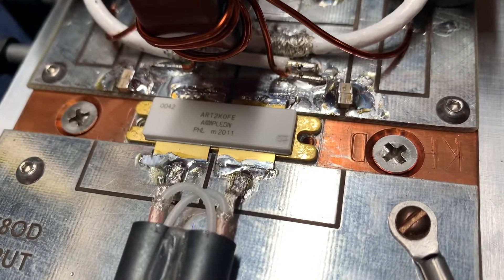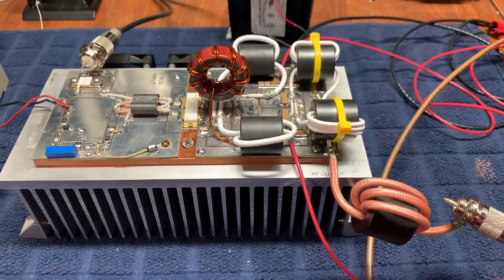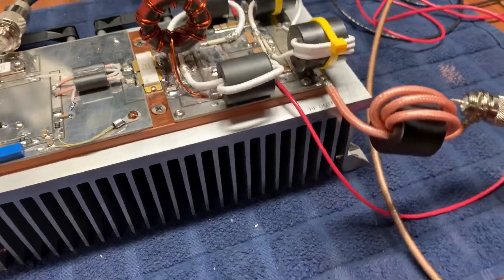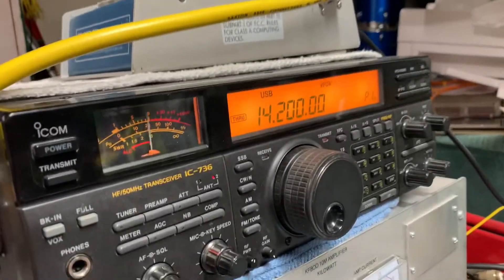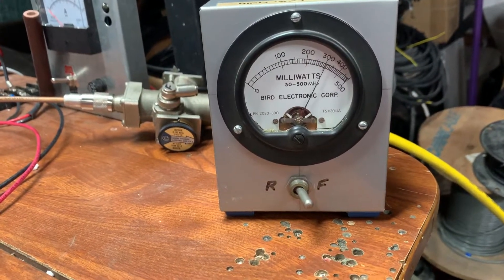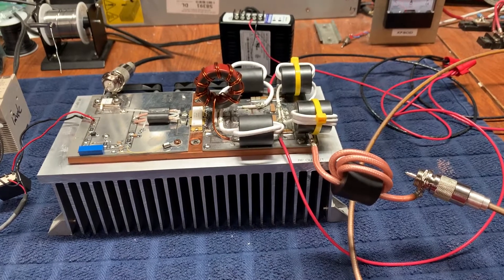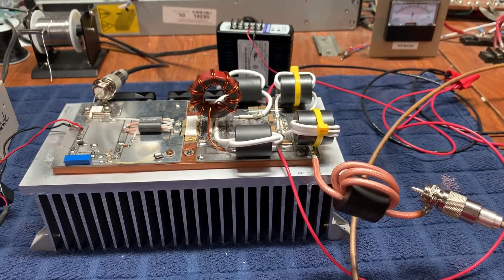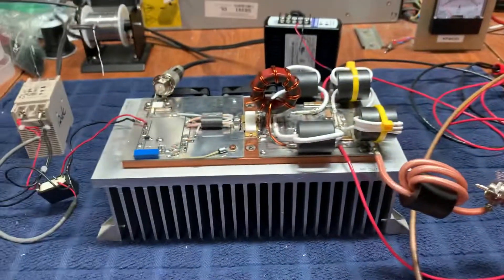ART2K0FE LDMOS 16:1 output circuit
The 16:1 works much better!
Thanks to Rob N4GA for his help.
Update 9-10-20,